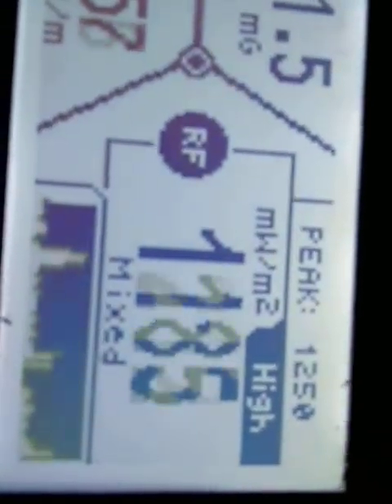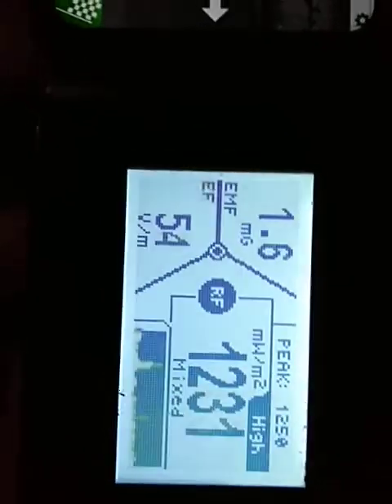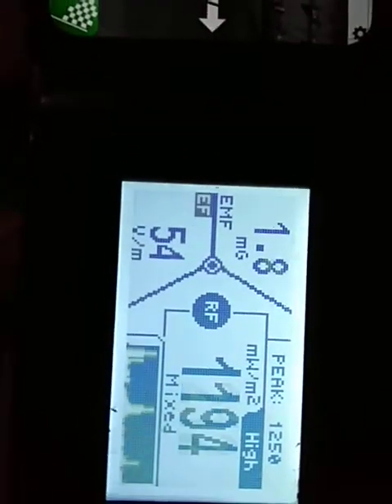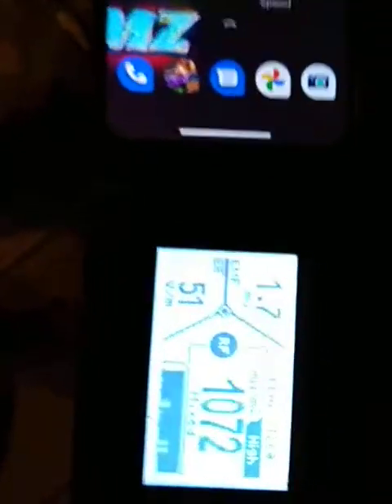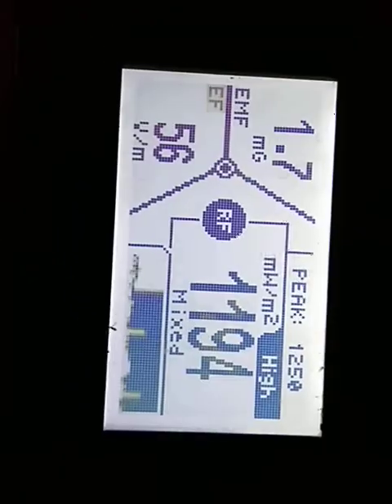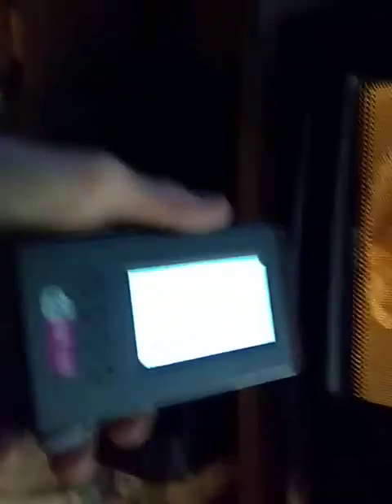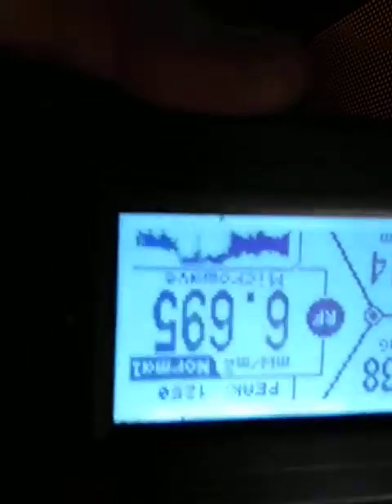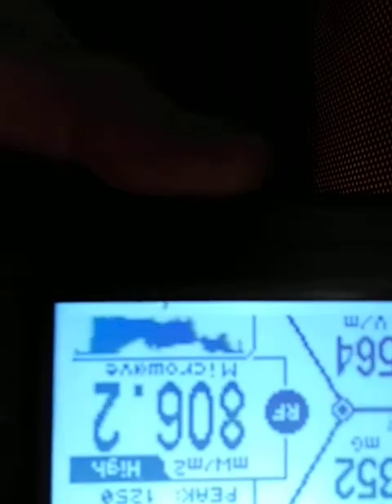Testing my phone with the GQ EMF-390 RF Meter, to see if my phone is dangerous to my health! It is!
Exactly that! I used my new GQ EMF -390 meter which reads RF EMF and EF to see if my house had dangerous to my health waves going through it and so far the only scarry numbers in my house are coming from my brand new motorola 5-G phone that I did NOT want but Boost Mobile made me get because my old flip phone was CDMA and wouldnt work anymore on their system so I had to get the new 5-G! Great! Now I am seriously concerned about these numbers but I'm guessing most people don't have to worry about their phone cause their phone probably doesn't put those kind of numbers because I have learned that I am special so maybe im one of the only ones get the 1250 treatment I suppose. It wouldn't surprise me anyway with what I have seen from the FBI, planting powder on my signs then trying to charge me as a terrorist! The FBI are just framing artists and they should be fired! De-Fund the FBI not the police!